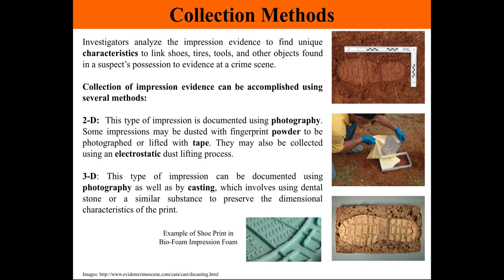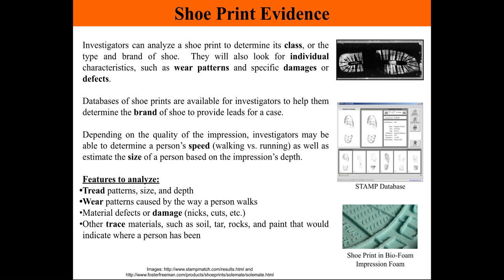Impression Evidence - Mini Lesson